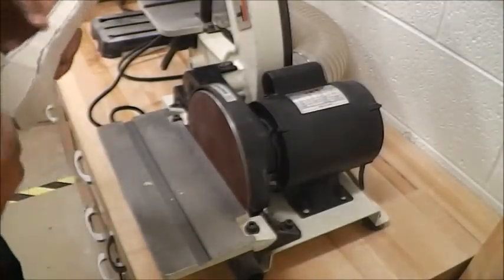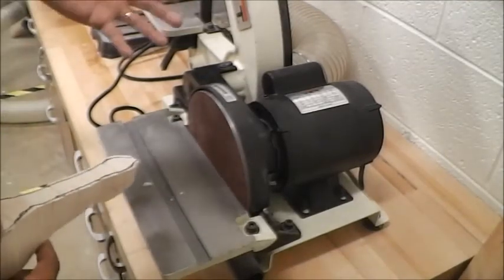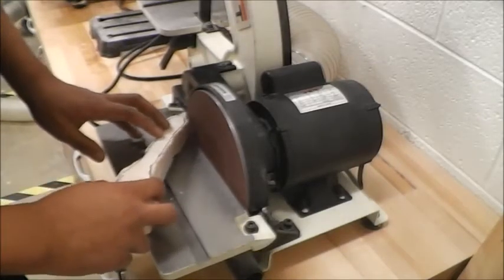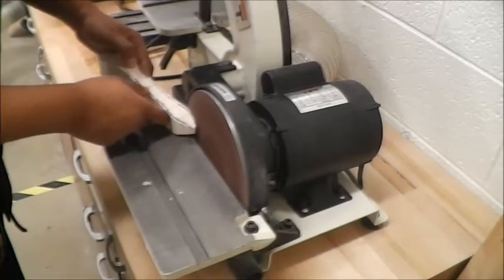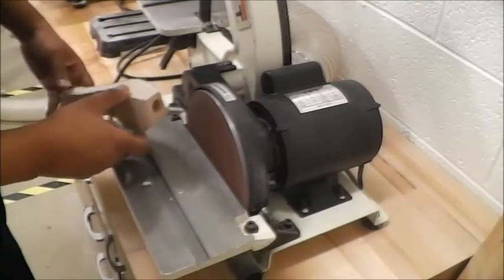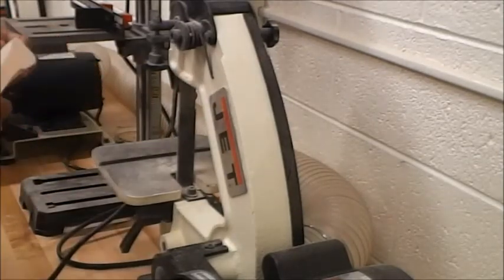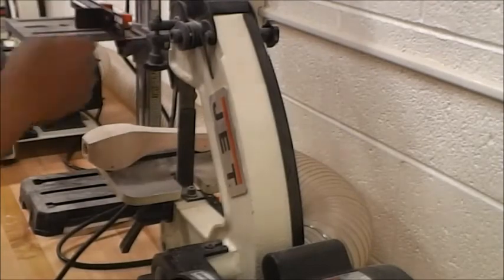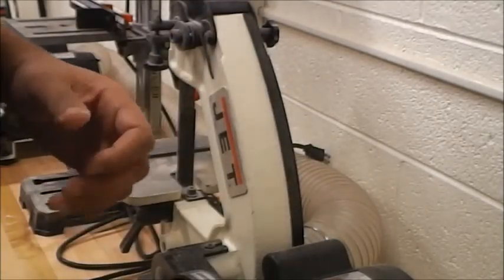How to make a Balsa CO2 Dragster Part Five Using the Belt and Disc Sander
This is a brief video that demonstrates how to use the belt/disc sander to begin finishing a CO2 balsa wood dragster